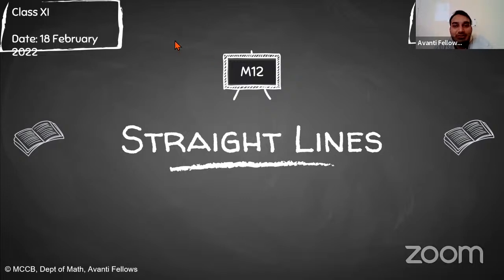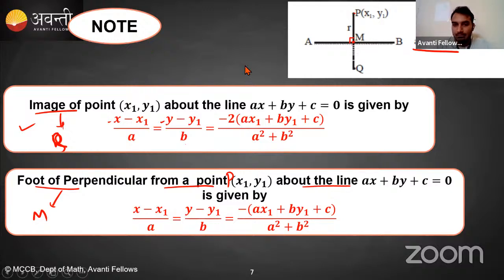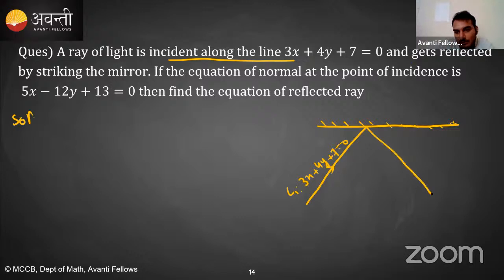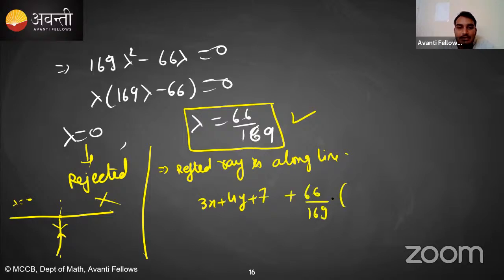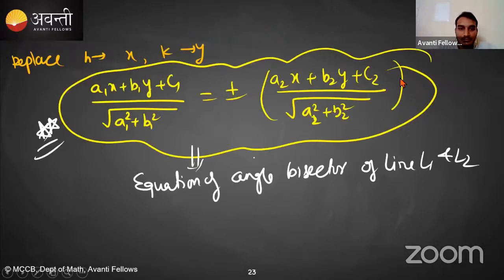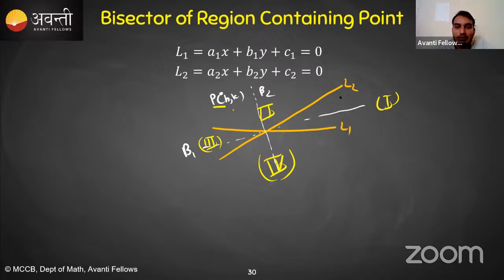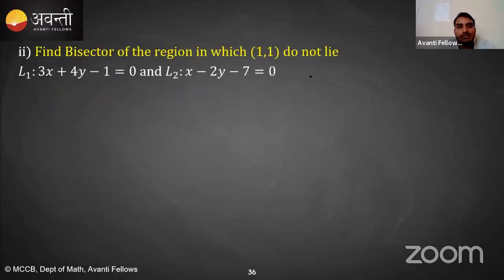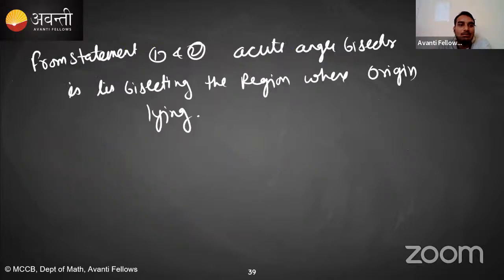[18th Feburary] Maths 11th_Straight Lines L6